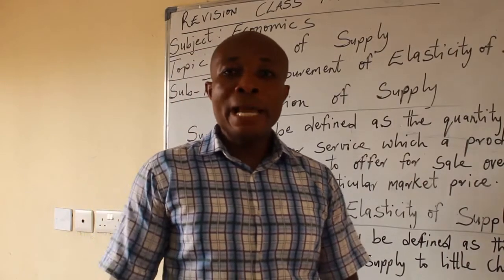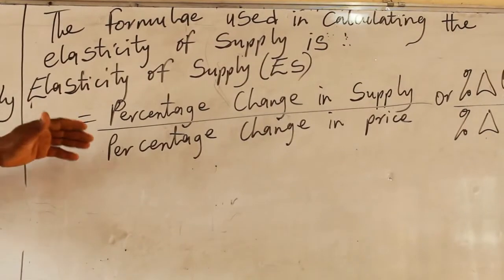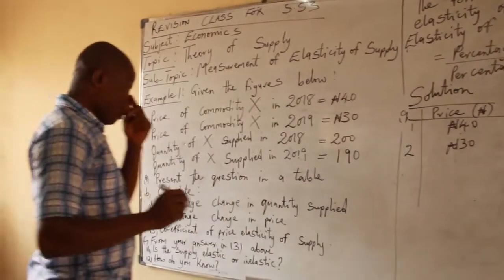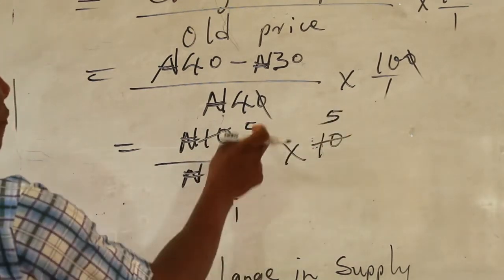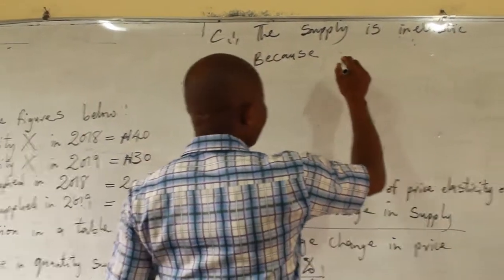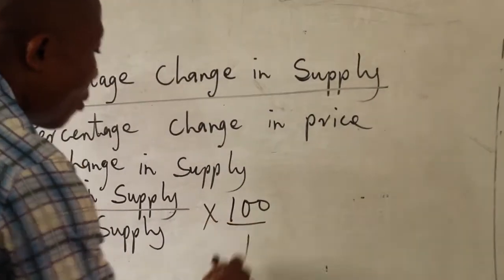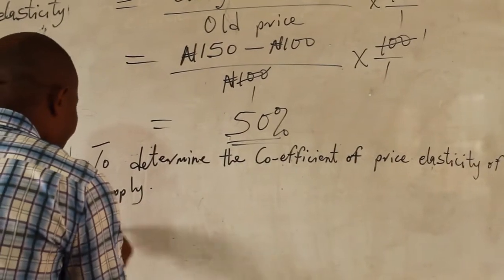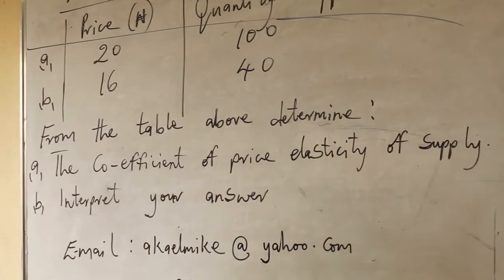Economics Revision for SS3. Copyright: Sleek Angels International School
Subject: Economics
Class: SS3
Teacher: Mr. Michael Elekwa
Duration: 31 minutes, 1 second